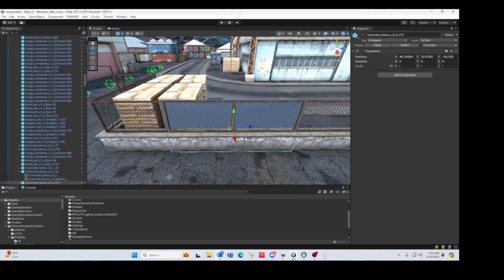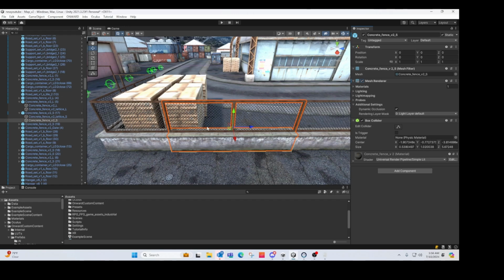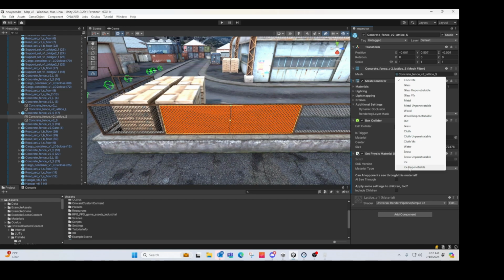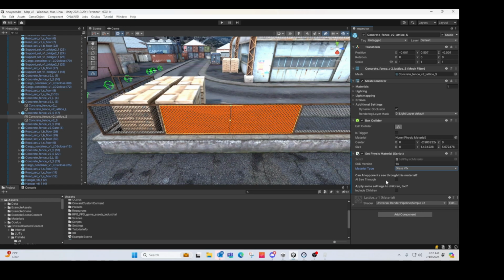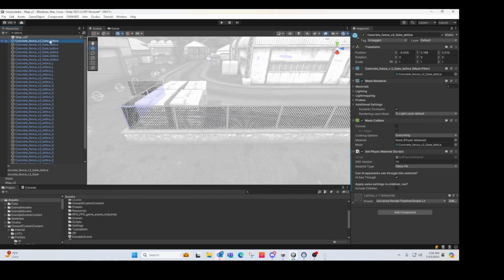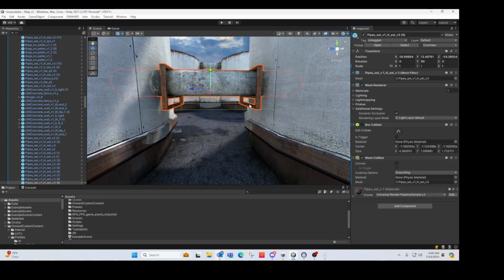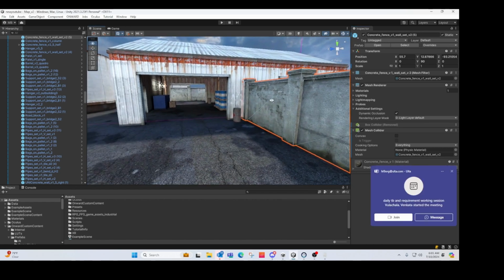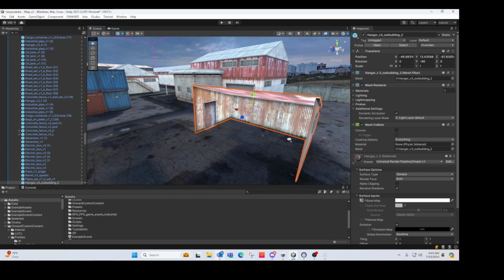Onward Custom Map Unofficial Tutorial Part 5 I'm not meshing around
In this video we will discuss colliders and fixing invisible walls.